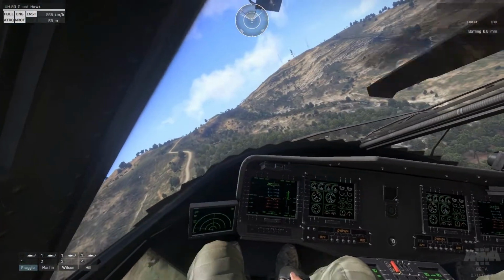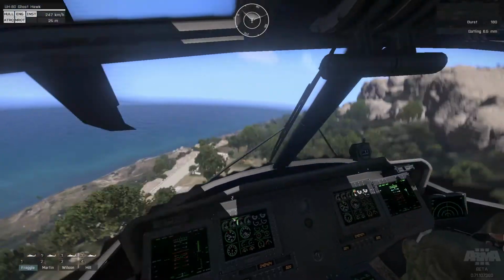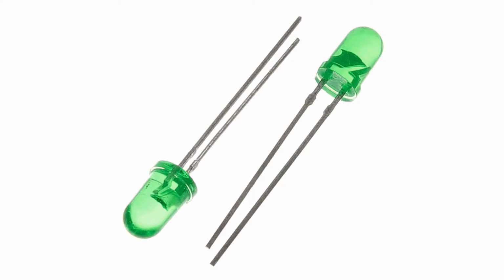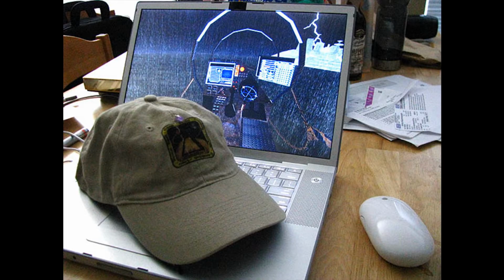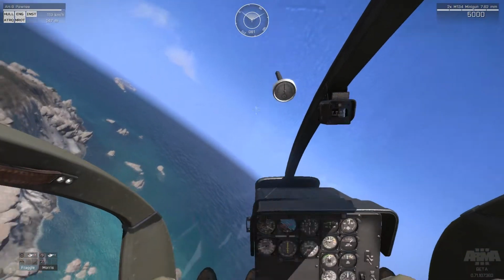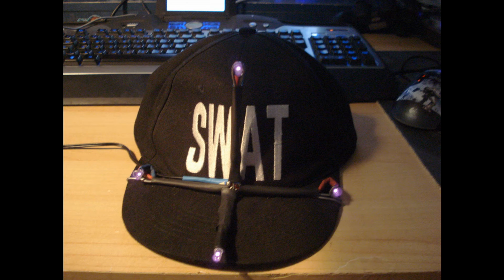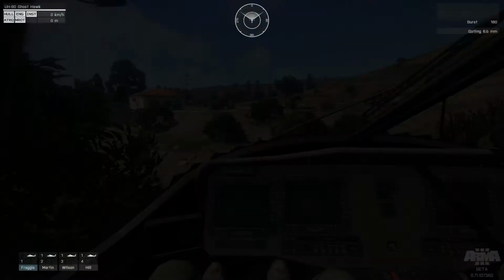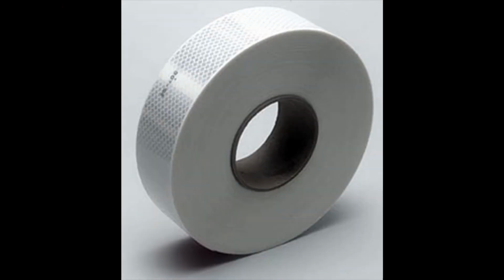TrackIR - Homebrew Guide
Online guide - made by the lovely Hetstaine

This is a follow-up to my previous vid about setting yourself up with a homebrew version of TrackIR.  In this vid I go into more detail about the hardware required and what you'll need to do to get up and running.